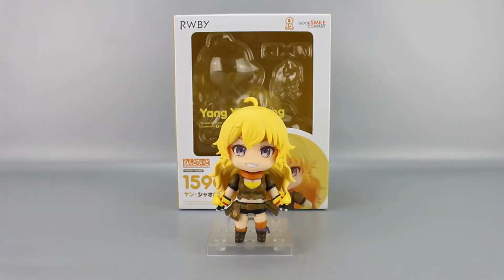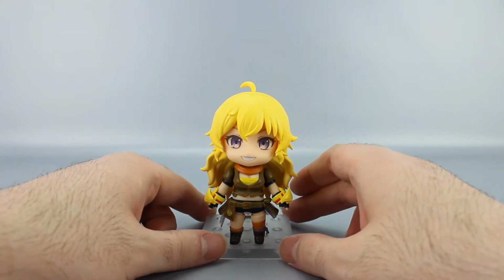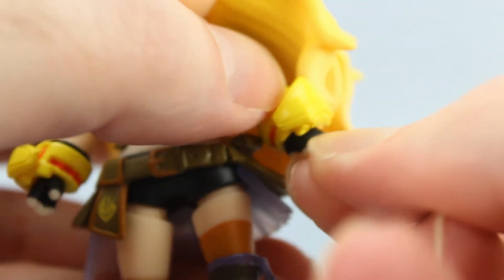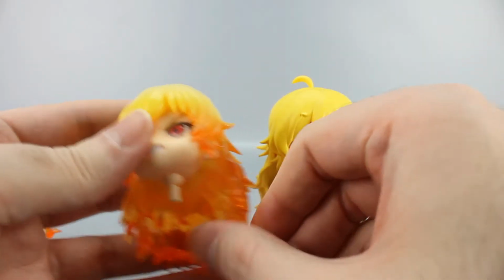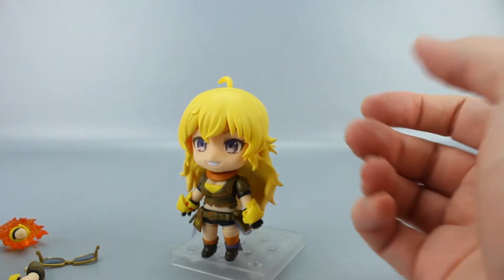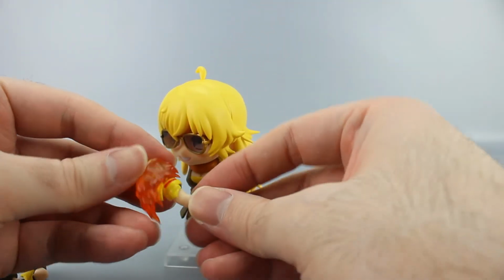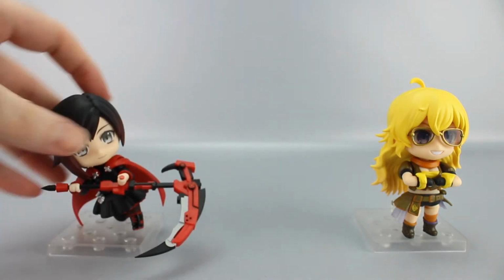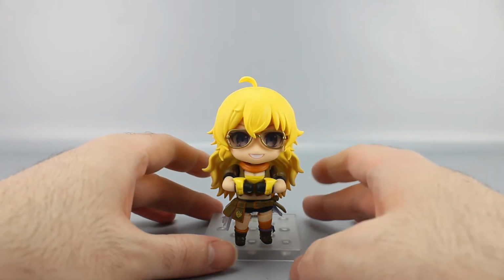Nemesis Reviews Nendoroid Yang Xiao Long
Yang Xiao Long is fiercely protective of those she cares about. And she could probably punch a hole in your torso. Also, I slightly mispronounced part of her name when I read the katakana. Whoops.